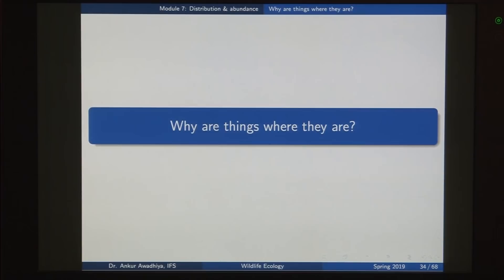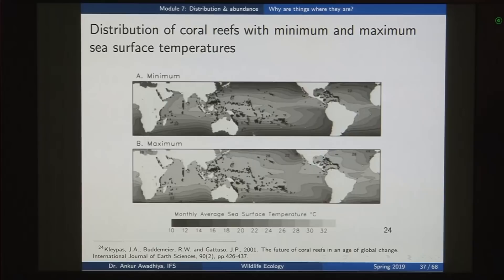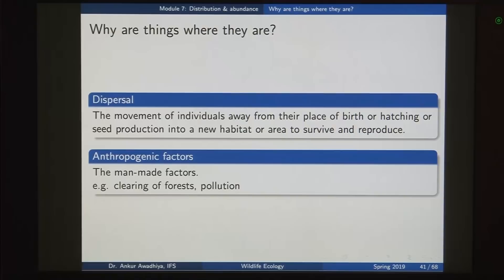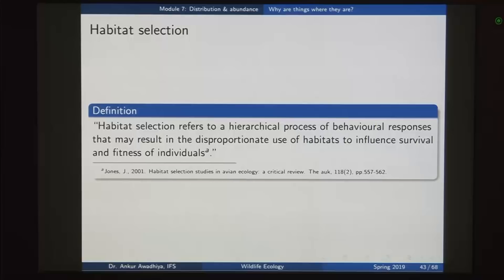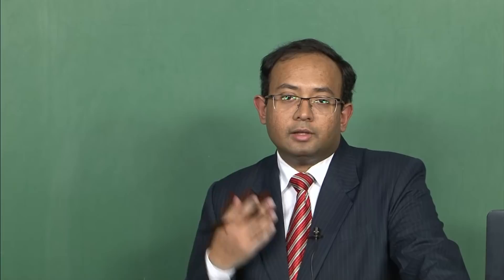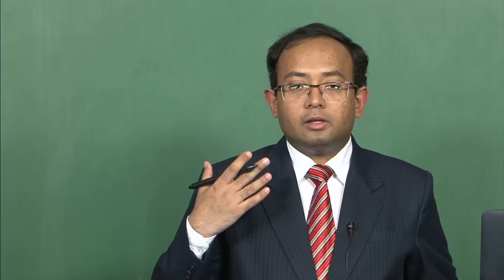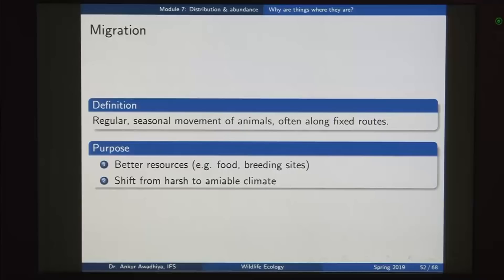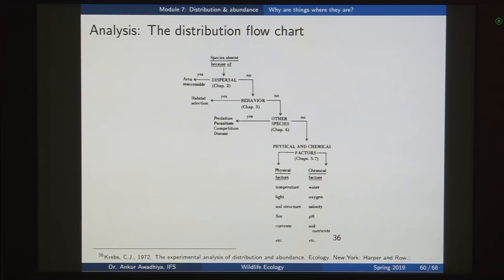noc19-bt09 Lecture 20-Why are things where they are?